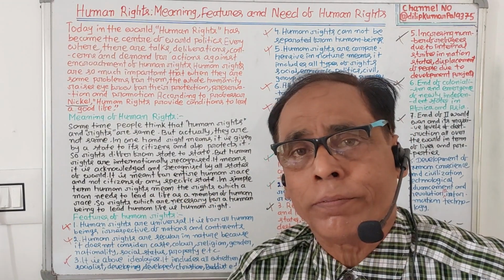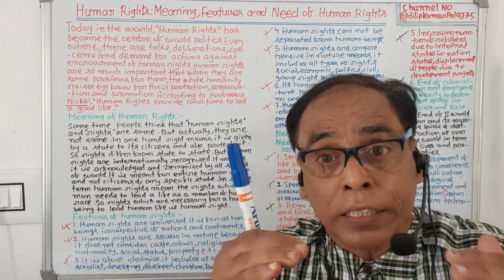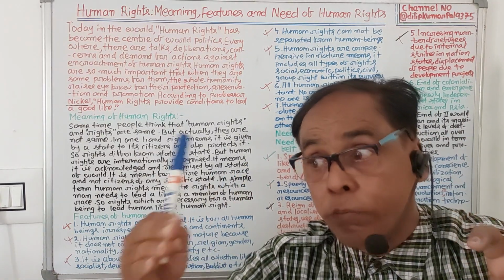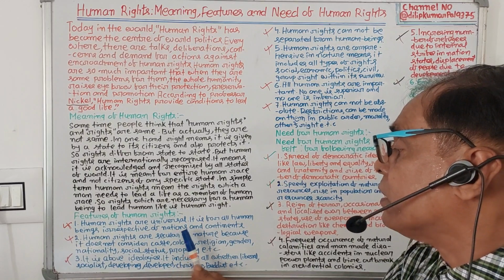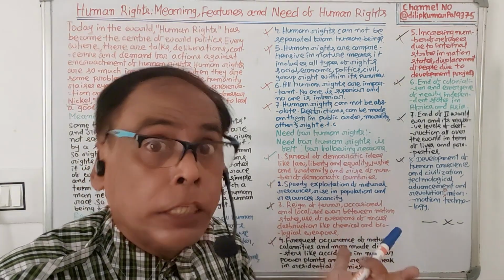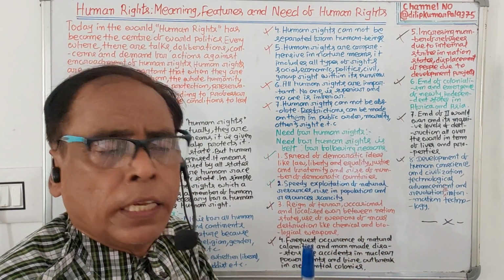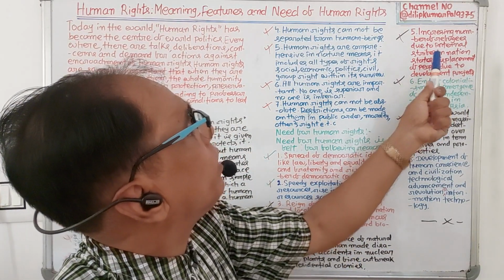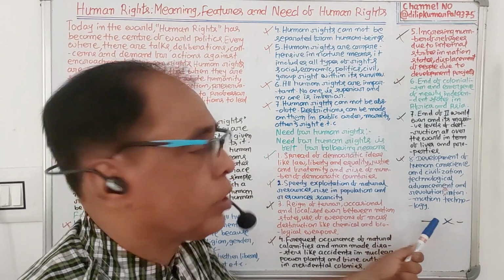659)Human Rights:Meaning,features and Needs(+3 5th Sem+DSE-1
humanrights#+35thsemester#dse1